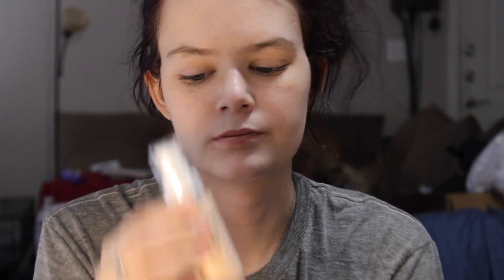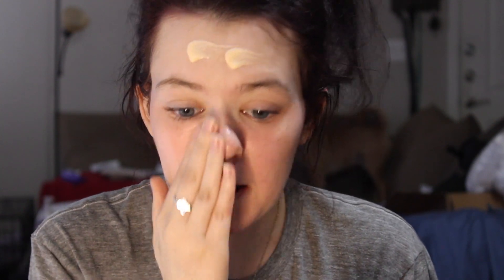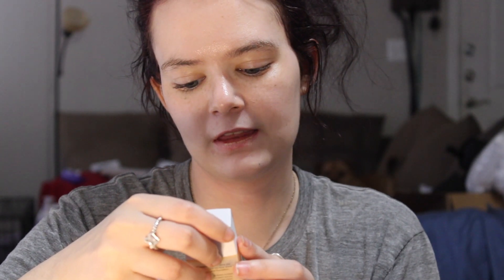Foundation Friday 3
What is on my face:
Colourpop Pretty Fresh Hyaluronic Acid Primer
Honest Beauty Everything Glow Primer
C.Y.O Lifeproof Longwear Foundation in shade 101
Physicians Formula Bronzer in shade sun kissed
Maybelline Fit Me powder in shade 110 porcelain
Becca Glow Dust Highlighting Loose Powder
Essence Its All About the Brows 4 in 1 palette
Colourpop Going Coconuts Eyeshadow Palette
Ofra Space Baby Highlighter
Perricone MD No Makeup Mascara in Black